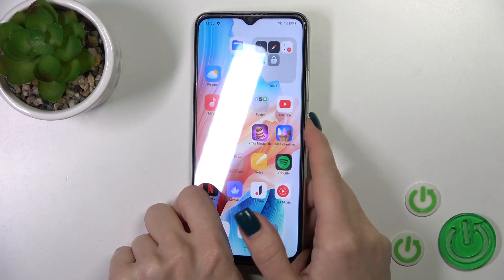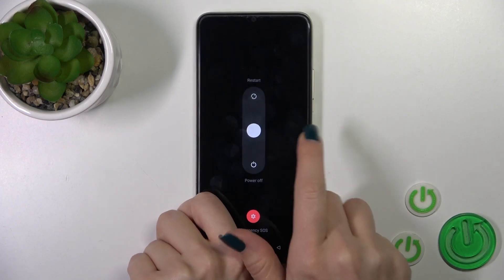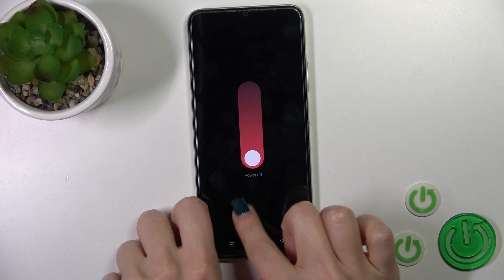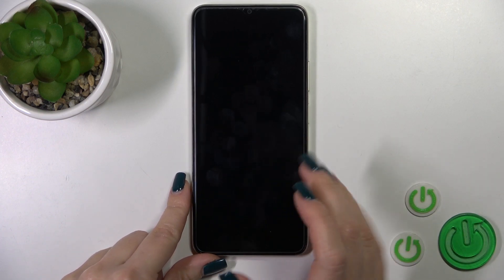How to Switch OFF OPPO A2x? Best Way to TURN / BOOT OFF Android System & Oppo Phone!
Greetings! Ensure a smooth shutdown of your OPPO A2x by following our step-by-step guide. Learn the correct method to power off your phone and avoid potential issues. Let's check with us how this feature settings looks and works on the this device!

How to Power Off in OPPO A2x?
How to Turn Off in OPPO A2x Smartphone?
How to Shut Down in OPPO A2x Phone?